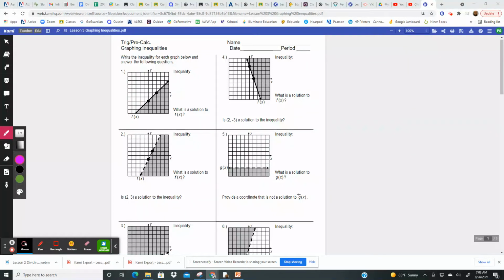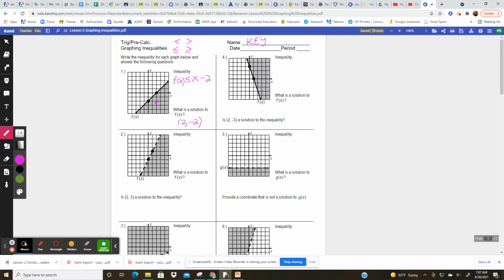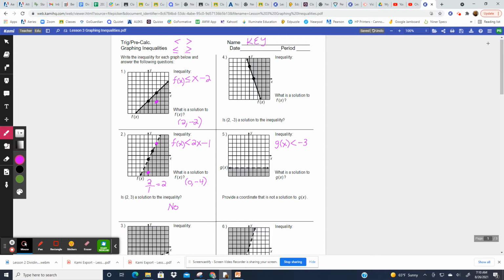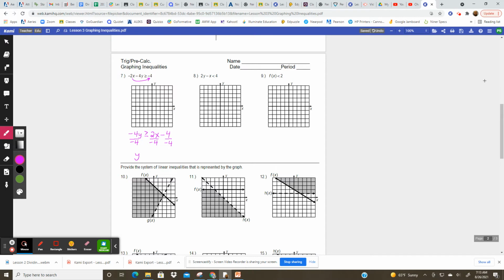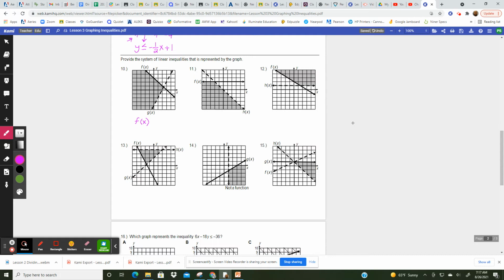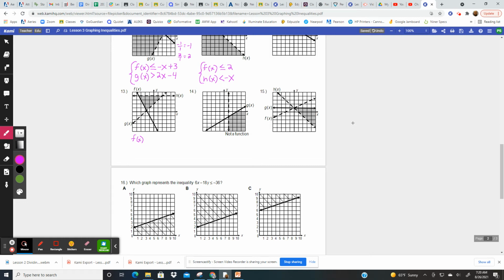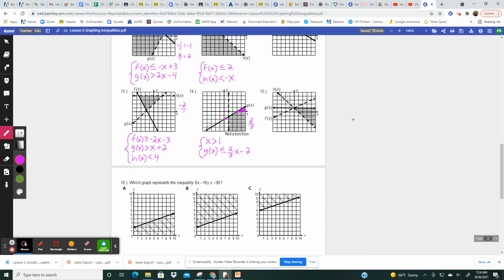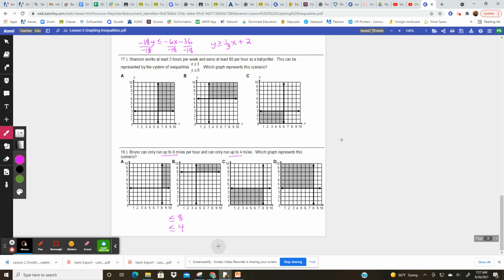Lesson 3 Graphing Inequalities